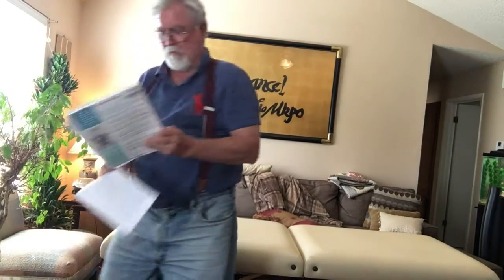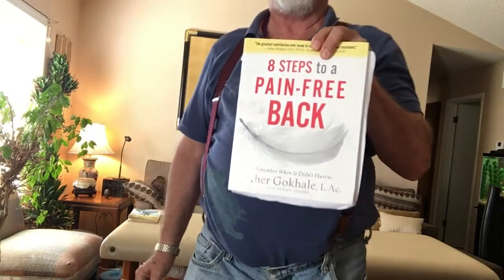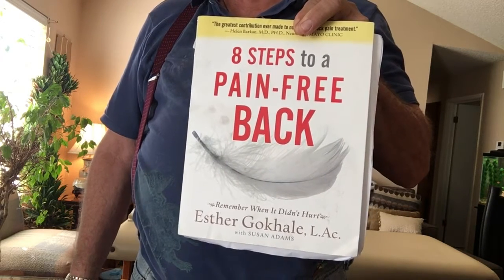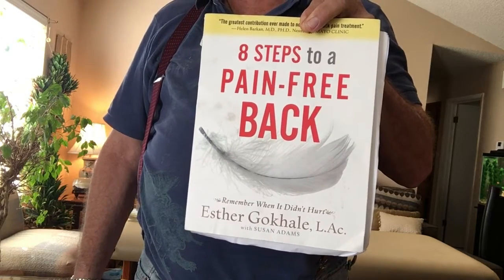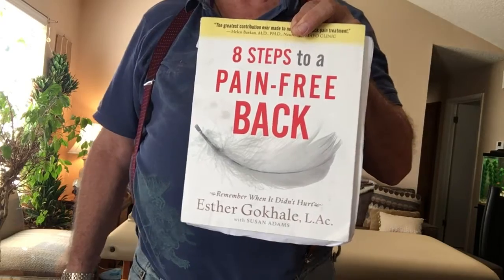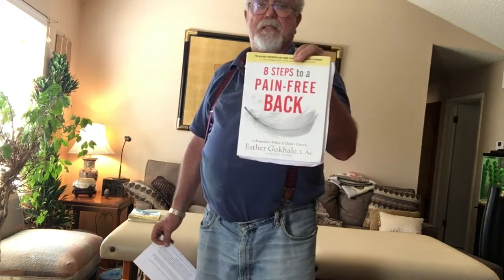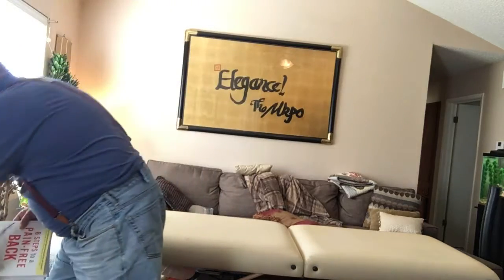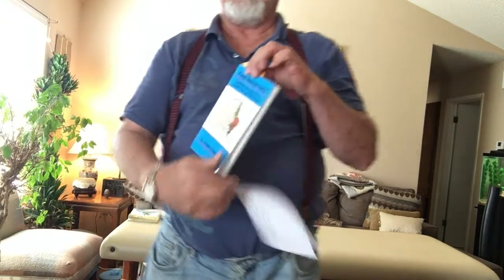Craig1; Alexander Technique; Constructive Rest, semi supine; alexander resting posture;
Alexander Technique; Constructive Rest, semi supine; alexander resting posture; part one